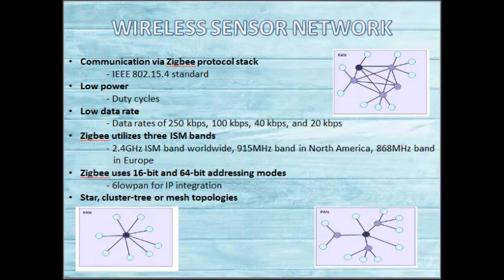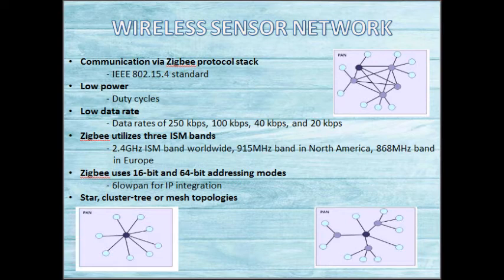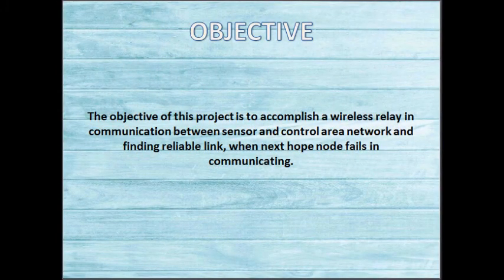Wireless Sensor Network Application in Smart Grid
This is our assignment video of a communication system subject
members :
Muhammad Nawawi Bin Azmi
Junainah Binti Roslan
Siti Fatimah Binti Mohd Nazri
Mohd Syafiq Bin Ismail
Nurul Nabila Izzaty Binti Ahmad Zamri
Mohammad Khairul Thalata Bin Suhaimi